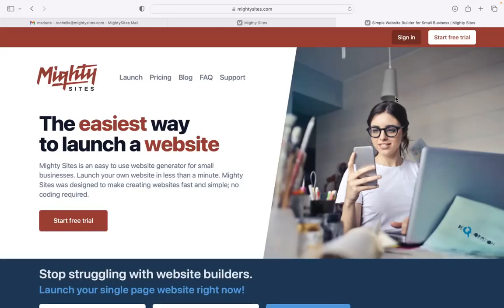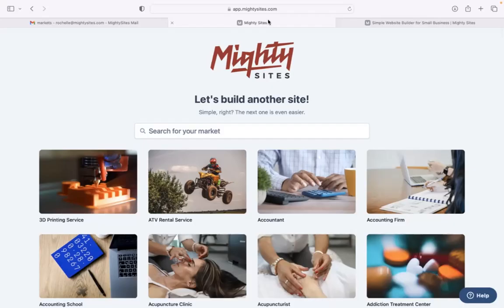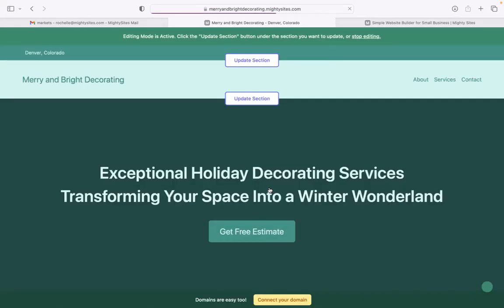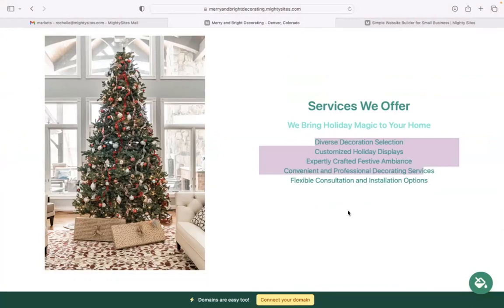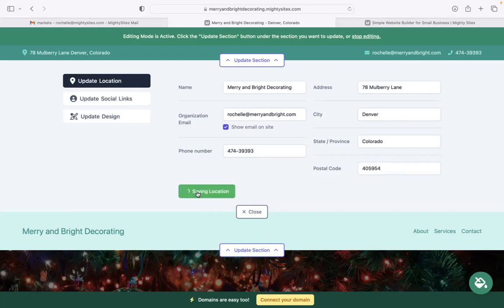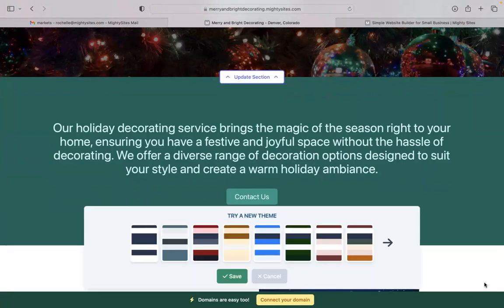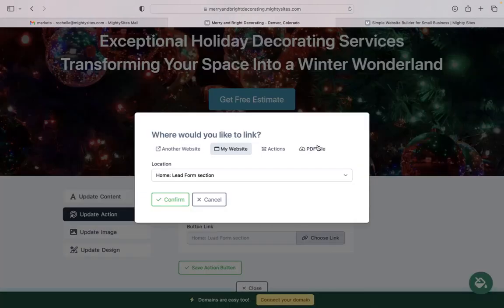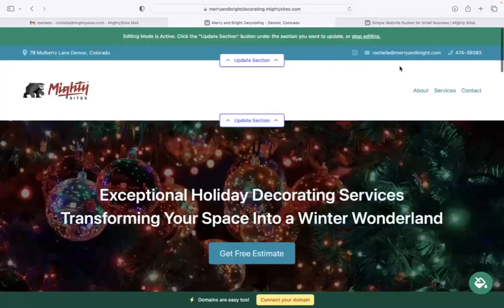Easy Holiday Decorating Services Website Generator - No Coding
Create a basic website for your holiday decorating services business using the Mighty Sites small business website builder.

You can build a basic website in less than a minute for your holiday decorating services.